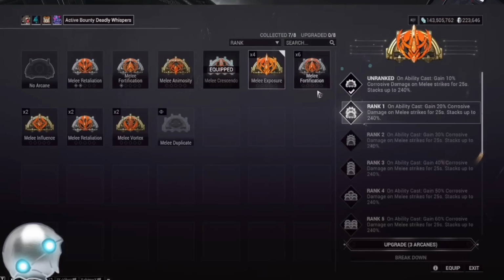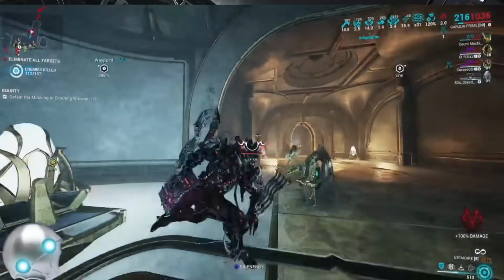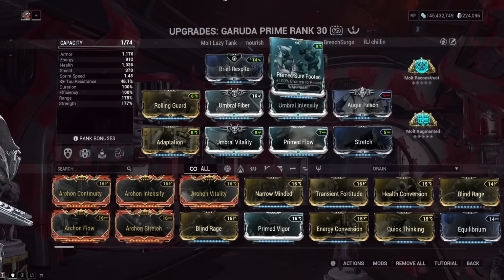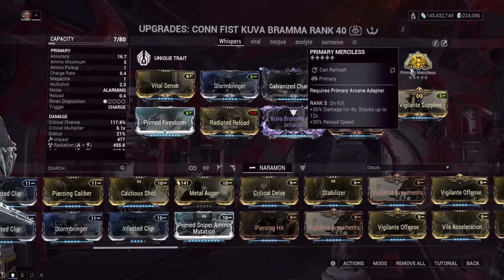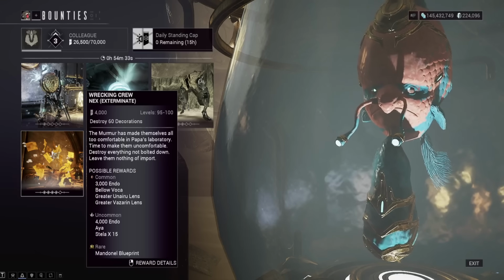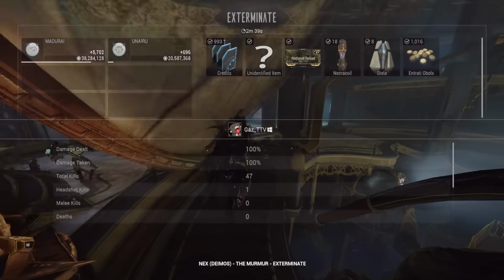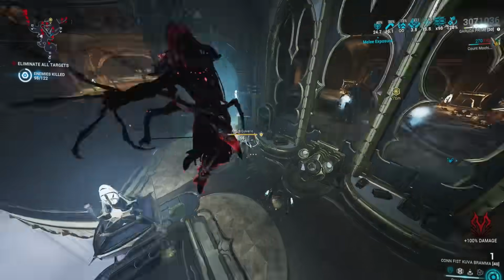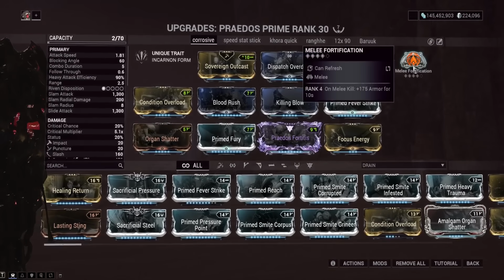[WARFRAME] BEST/FASTEST Melee Arcane Farm + Garuda/Bramma Murmur Build | Whispers In The Wall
I totally forgot to show the new feature to not need primed sure footed. It's the overguard we get from calling down a heavy weapon, 2k overguard that stays upon despawning the heavy weapon. Allow you to spam bramma shots.

0:00 Intro
1:02 How To Get New Legendary Arcane
1:44 Farming Strategy Explained
3:44 Tau Shards
4:20 Garuda Build
4:50 Heavy Archgun Is The Method
5:48 Kuva Bramma Build/Elemental
7:20 Grimoire Build
7:38 Praedos Build
8:35 BEST METHOD
9:35 LIVE GAMEPLAY COMMENTARY